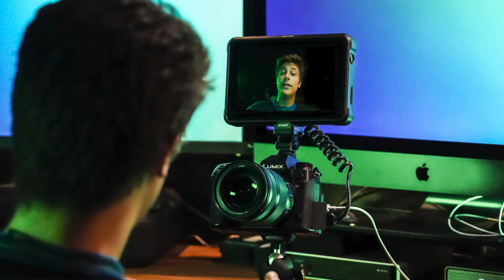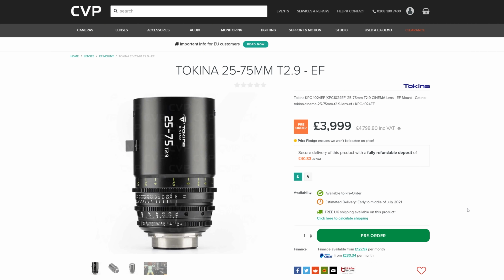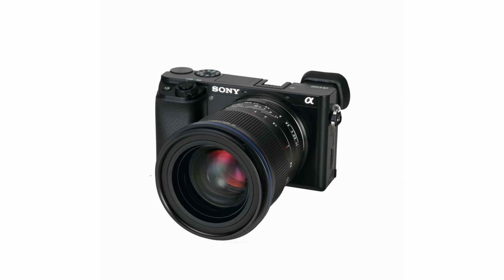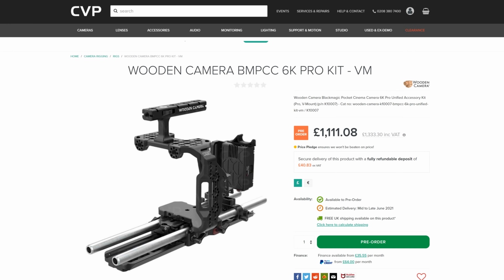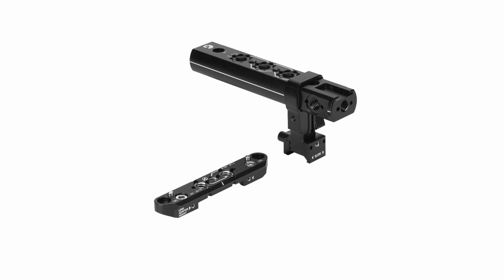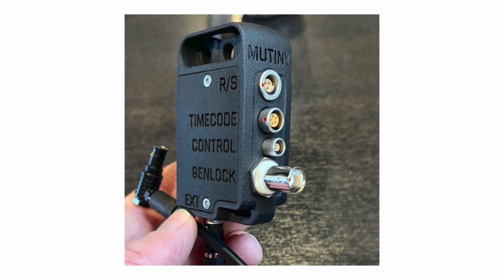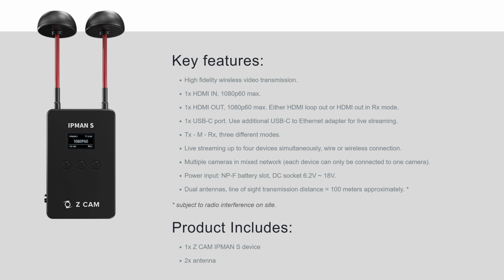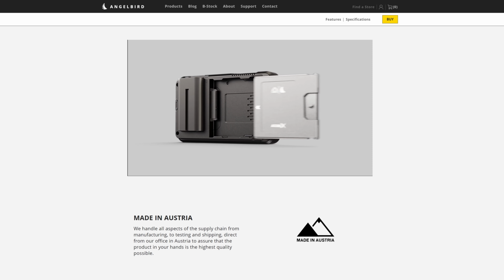Quick Kit | May 2021 [ Atomos Shinobi 7, Tokina 25-75mm, Pocket 6K Pro Rigs, Z CAM IPMAN S ]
💭 Comment - Let us know what kit you've got this month down below!

Production Kit:
Intro - 00:00
Atomos Shinobi 7 - 00:08
Panasonic GH5II & GH6 - 01:00
Tokina 25-75mm T2.9 - 01:25
Atlas Orion Silver Edition - 01:59
Vazen 50mm 1.8x - 02:32
Sirui 75mm f/1.8 1.3x - 03:03
Laowa Argus Prime - 03:24
Formatt 2mm ND Filters - 04:07
Wooden Camera BMPCC6K Pro Kit - 05:04
Tilta BMPCC6K Pro, FX3 & C70 Kit - 05:24
Bright Tangering C70 & KOMODO Kit - 06:56
Mutiny IO Box - 08:55
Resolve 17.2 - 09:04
ARRI Alexa Mini LF SUP 7.0 - 09:27
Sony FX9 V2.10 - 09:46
Panasonic GH5S V2.0 - 10:07
ZCAM IPMAN - 10:26
Nanlite 1200 Evoke - 11:06
Honourable Mentions - 11:40
Outro - 12:32